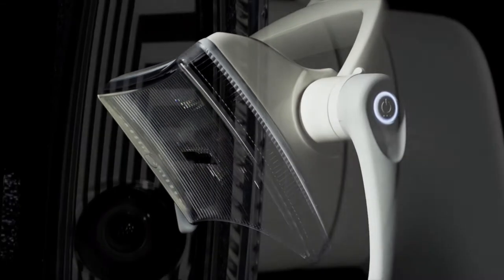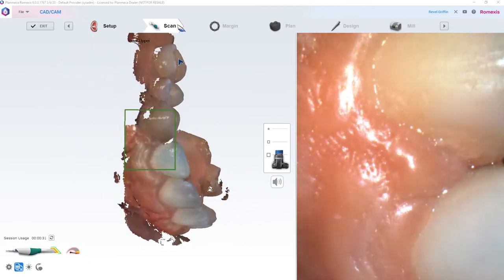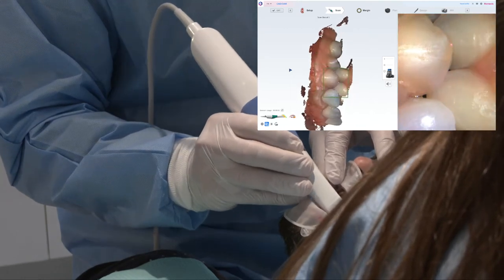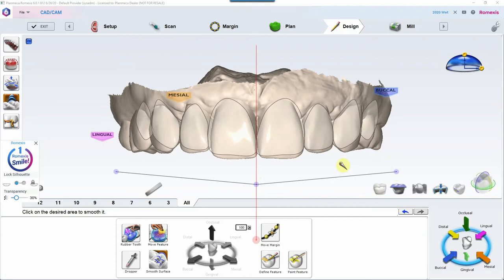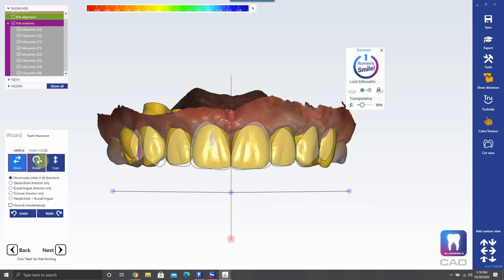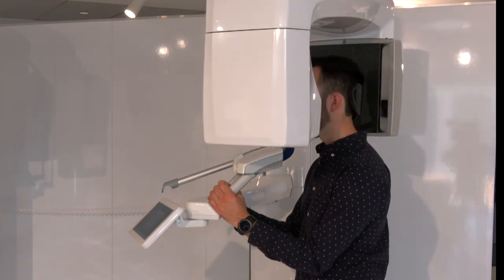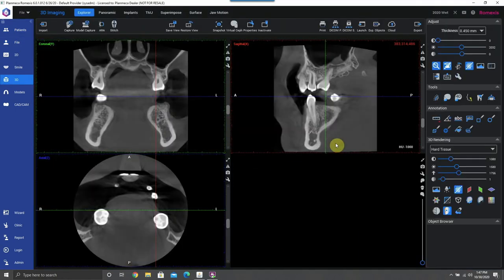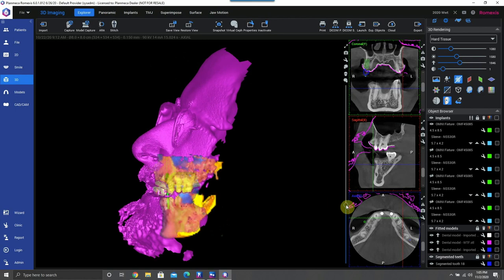Smile design by Dr Walter Renne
Dr Renne presents a complete digital smile design case from the initial patient consultation to treatment planning and delivery.